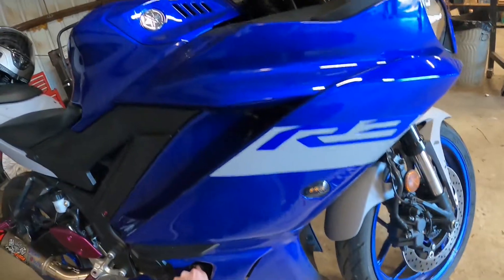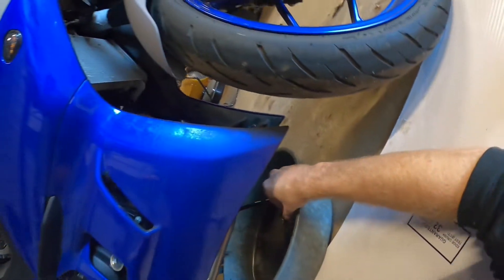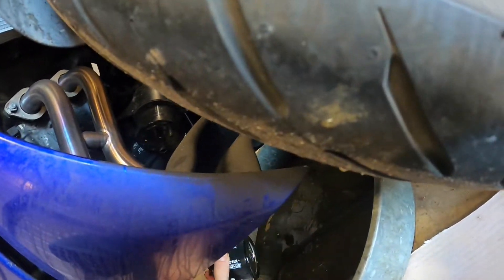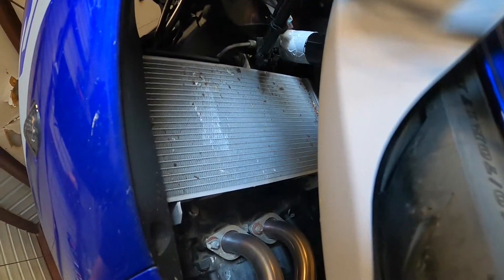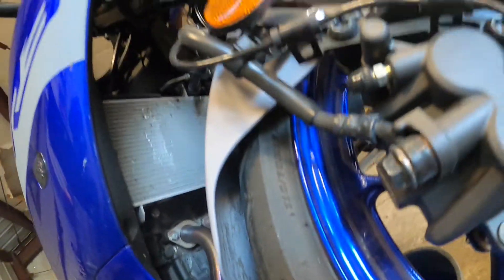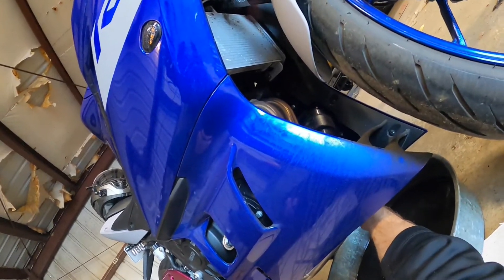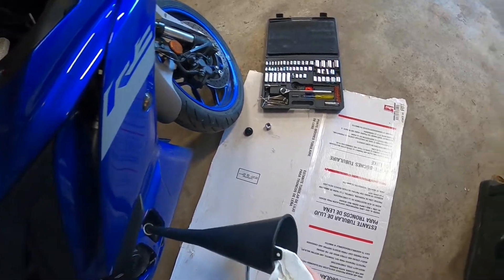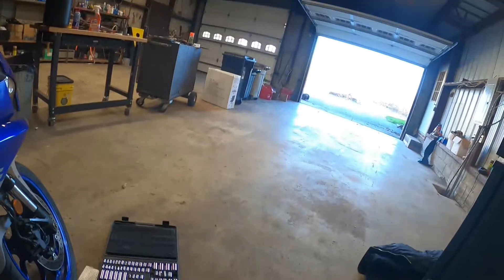How to Change the Oil on a 2020 Yamaha R3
Oil change on 2020 Yamaha R3, how to change the oil on your Yamaha r3!
Lucas oil
2020 R3 oil change